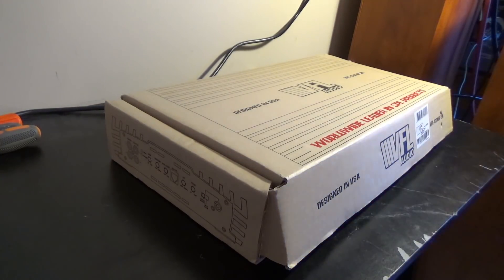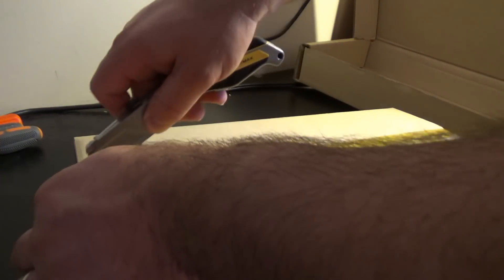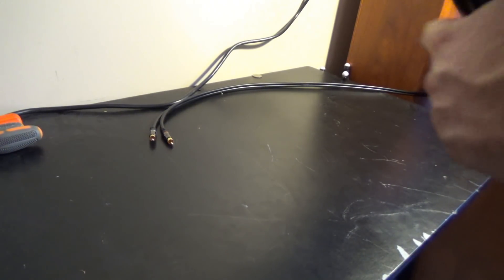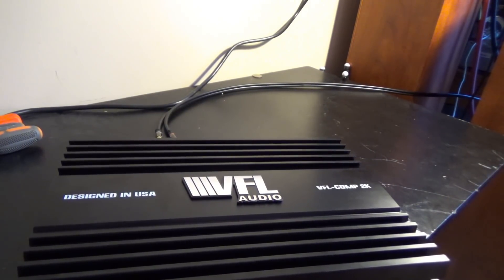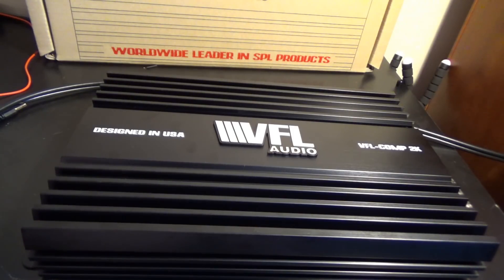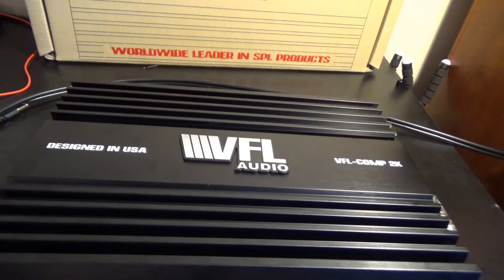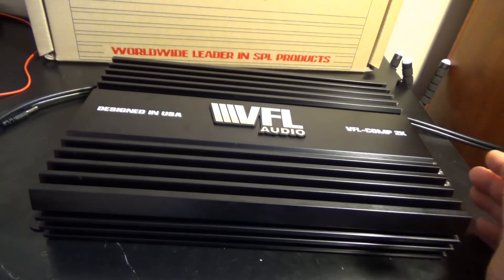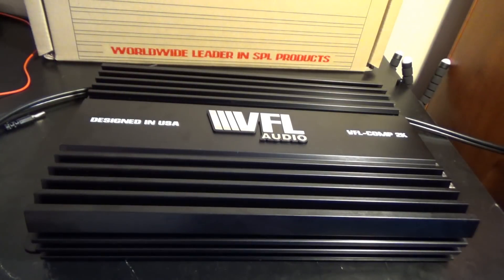VFL Audio Comp 2K Amp Dyno and Unboxing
VFL Audio is supposed to be American Bass's Competion line, and this amp is listed at the bargain price of $258. It's a made in Korea like many of the high end amps from Sundown, Incriminator Audio, Crescendo, Ampere, SSA, Wolfram and Orion. Is this amp, a bargain at this price, or are the ratings misleading and not a bargain gem at all. We will find out in this video.

Multimeter Used:

14V XS Batteries